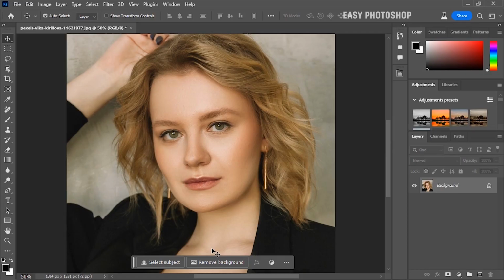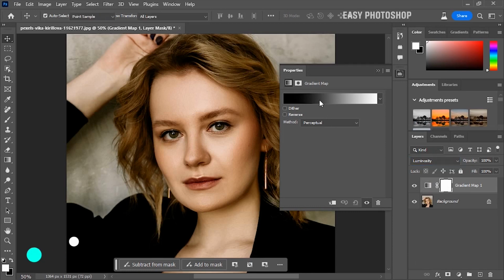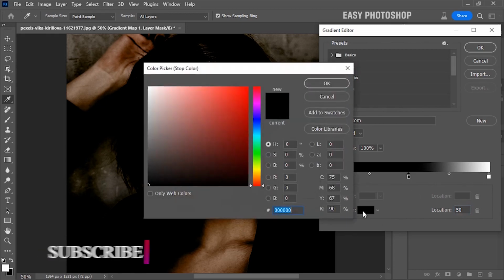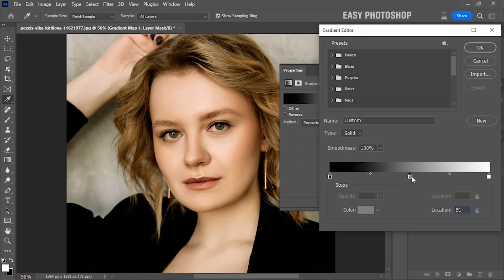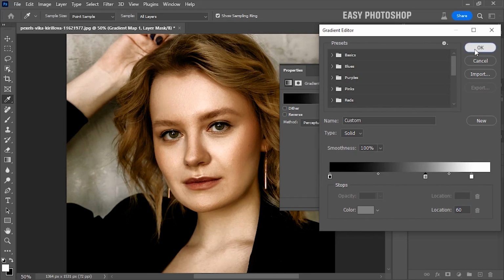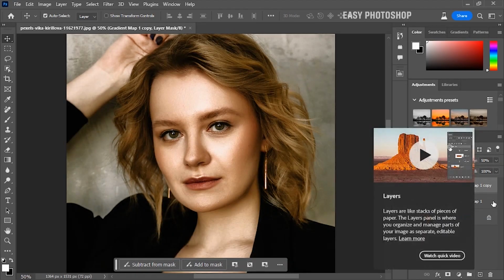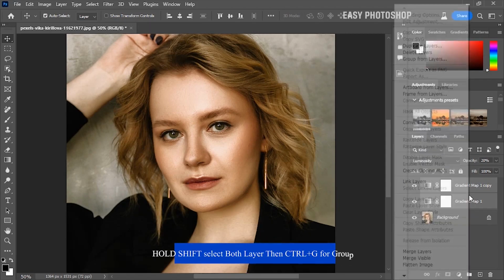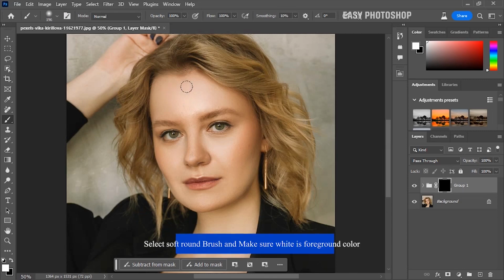Easy 3D Lighting Effect for Portraits in Photoshop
Learn how to create stunning 3D lighting effects Quickly in Photoshop . In this Photoshop tutorial, I will share a simple one-layer technique for adding an amazing shine to a portrait.in this technique We'll be use a gradient map to add the lighting effect, and with the help of a luminosity blend mode, you can effortlessly enhance any portrait quickly . I hope this tutorial proves to be a valuable resource for your creative journey.